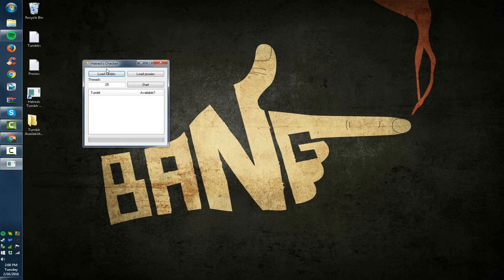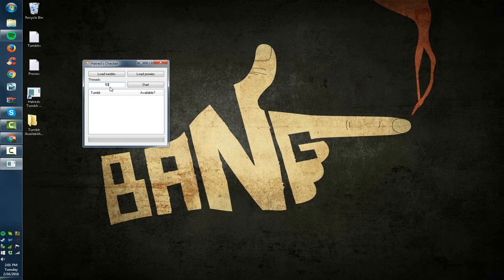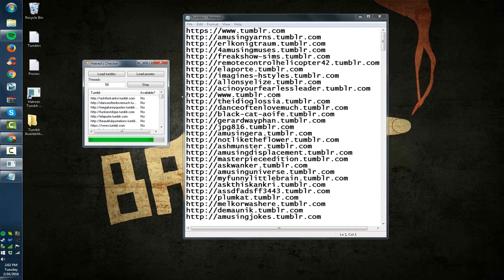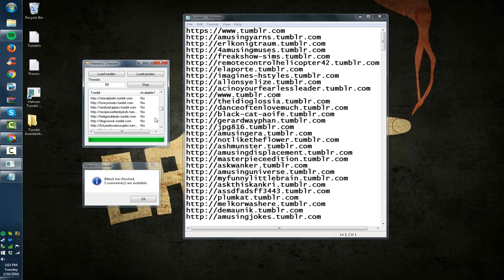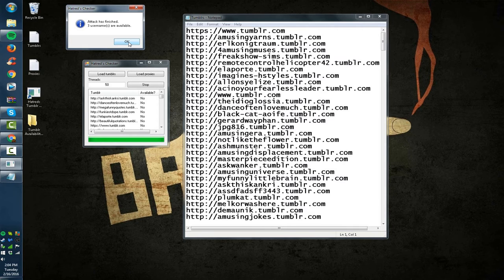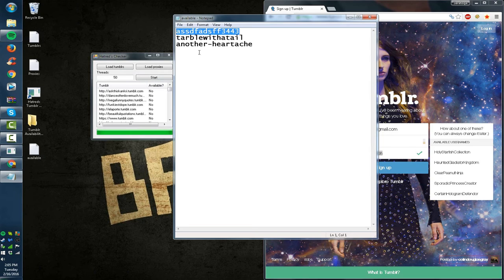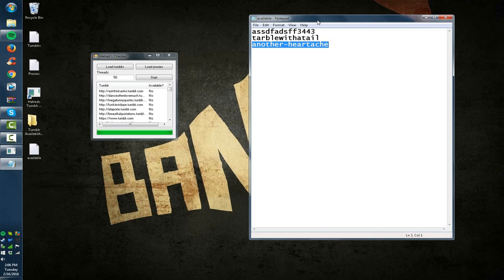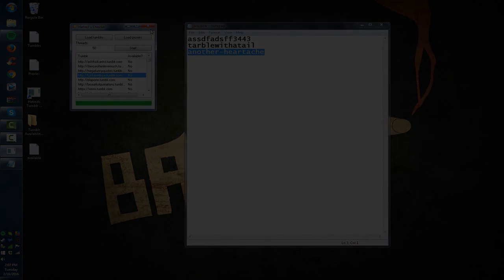Hatred's Genuine 404 Software - Demo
Hey everyone!

In this video I go over software that I had created specifically with you guys in mind. My software was made for our expired web 2.0 tutorial that many of you have probably heard of.

Essentially this software checks for "genuine" 404 error codes. If you are a veteran scraper then you know the overwhelming disappointment when you scrape several strong usernames and they end up being banned! This software will get rid of that ambiguity and tell you right away if the account is readily available to register.

This has been saving Franklin tons of time. It also has been a gamer changer for me and has made me re-think my sorting methods. I can quickly determine whether or not an account can actually be registered as apposed to guessing.

Essentially my sorting looks like this now:

1. Scrapebox 404 check.
2. Hatred Genuine 404 check.
3. Metric Check
4. Register!

So much time to save and so many accounts to register.